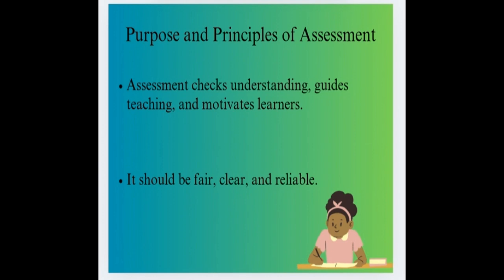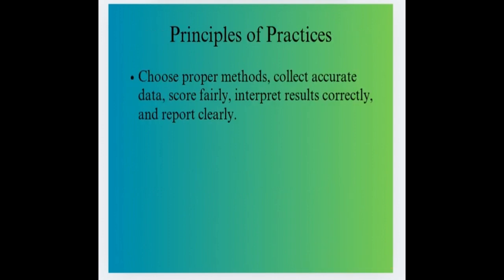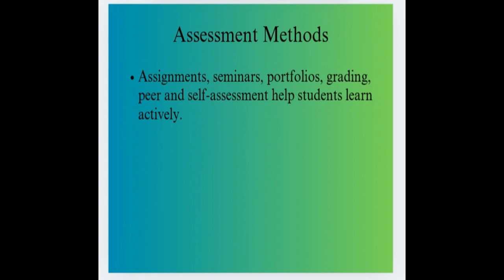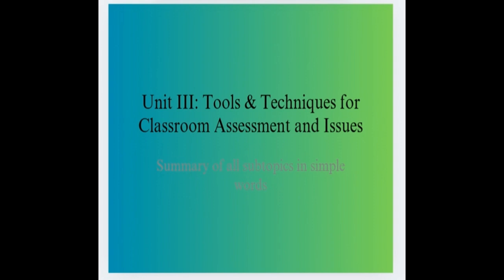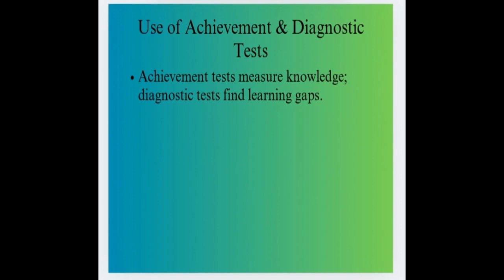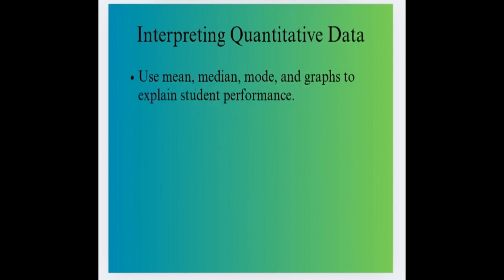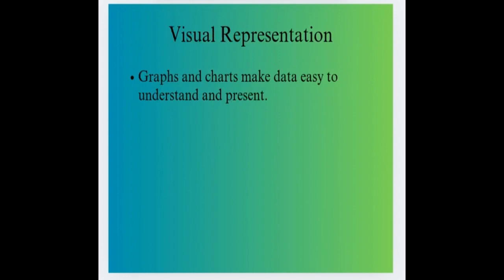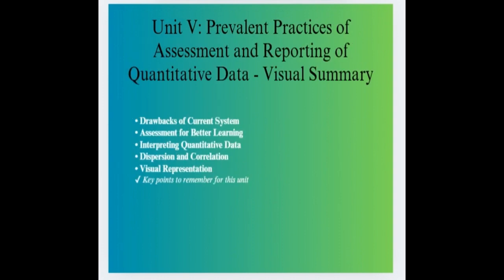B.Ed 2nd Semester | Assessment for Learning Summary | Important Exam Guide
This video gives a complete short summary of the B.Ed 2nd Semester – Assessment for Learning paper.
📘 Covers key concepts, exam-focused points, and important highlights to help students prepare easily and effectively.

✅ Useful for:

B.Ed Students

Teacher Trainees

CTET / TRB / TET Aspirants

Anyone preparing for Assessment for Learning

💡 Watch this video for quick revision, better understanding, and exam readiness!